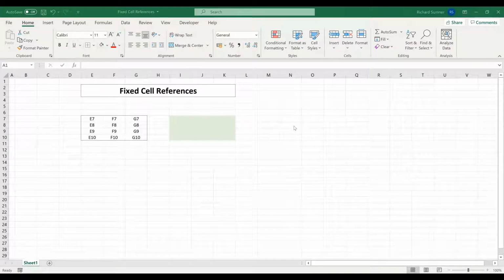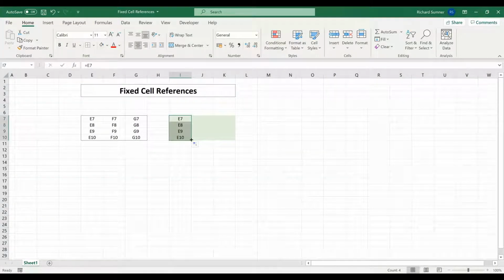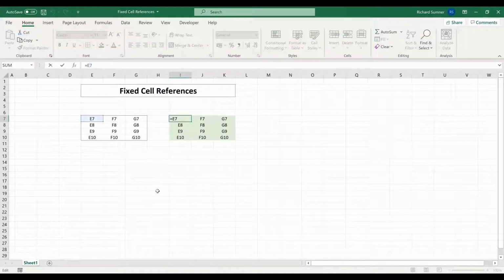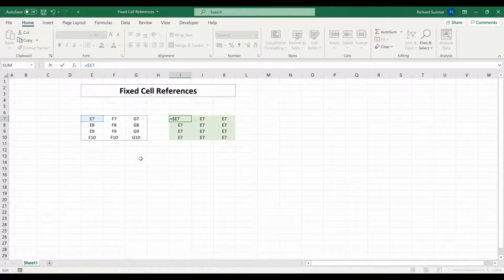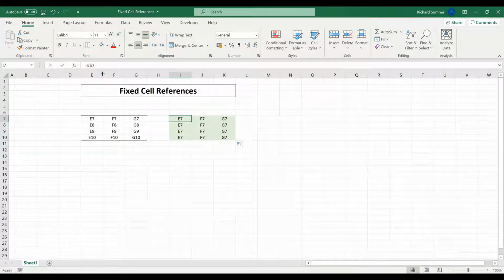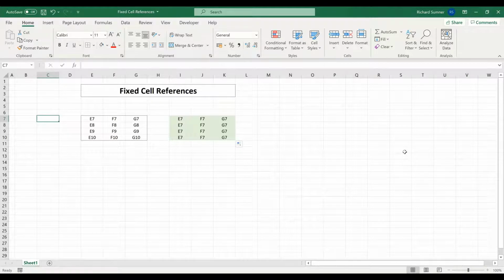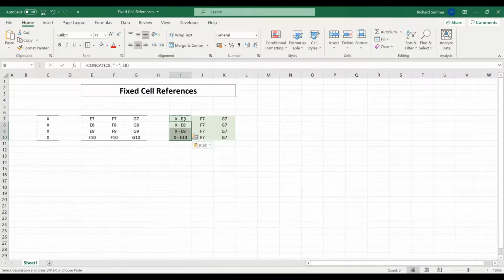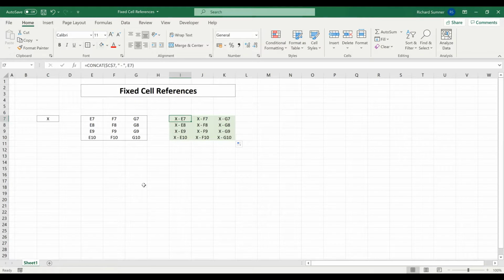Fixed Cell References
Fixing cell references in Excel to create formulas.